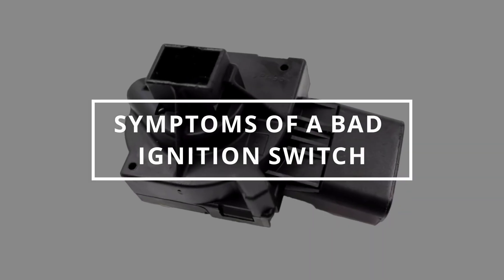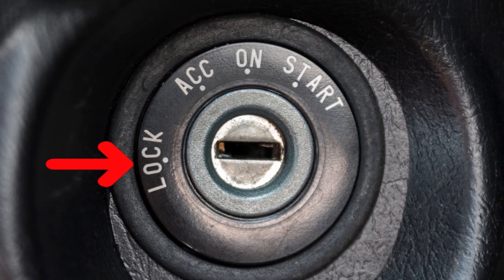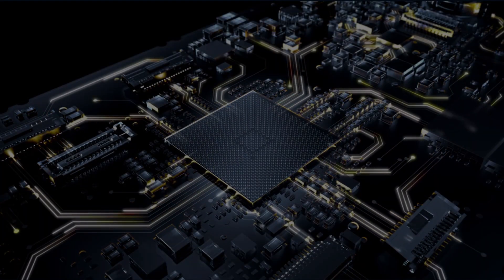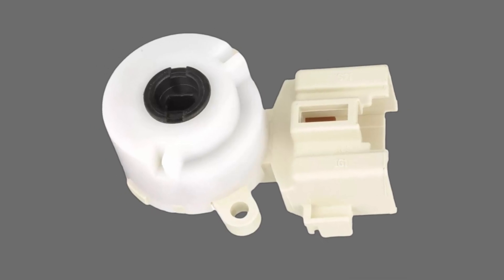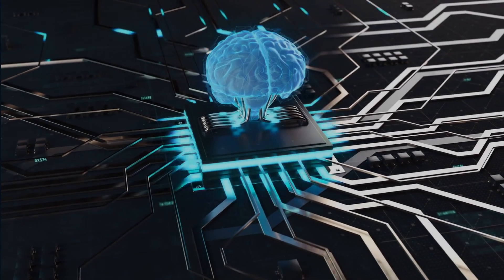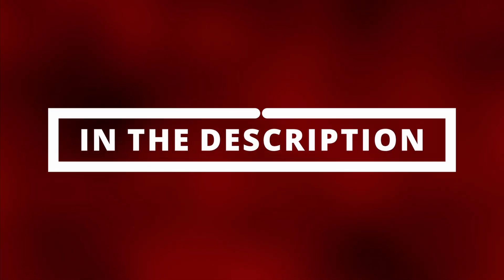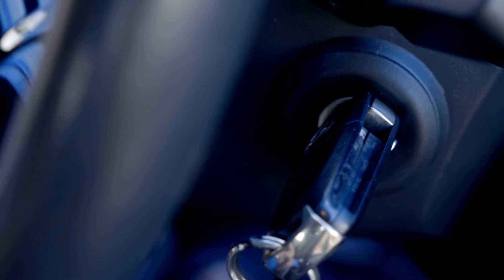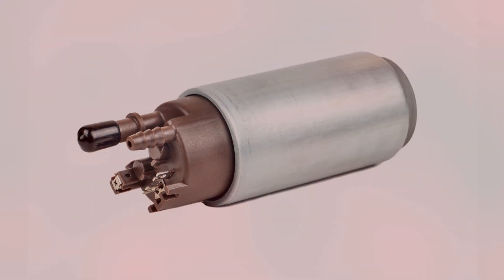SYMPTOMS OF A BAD IGNITION SWITCH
In this video, you will learn 4 symptoms of a bad ignition switch. Watching this video will help you diagnose to see if it is time to replace your ignition switch. You will also learn how an ignition switch works. This video also teaches you where the ignition switch is located. The symptoms of a bad ignition switch that you may experience are a no crank no start, the car turning off while driving, having accessory problems, and the car not turning off.

Here are some of my favorite items that you might like:

Diagnostics
• 12V Battery Tester

Search terms and questions you might be thinking related to a bad ignition switch are:
What are the symptoms of a bad ignition switch?
What are the symptoms of a failing ignition switch?
What does an ignition switch do?
Where is the ignition switch located in the car?
How does the ignition switch work?
What is the purpose of the ignition switch?
Signs of a bad ignition switch
Bad ignition switch symptoms
How to diagnose a bad ignition switch?
Bad ignition switch